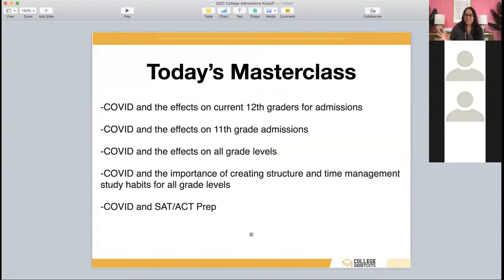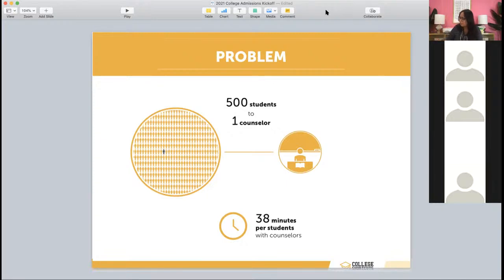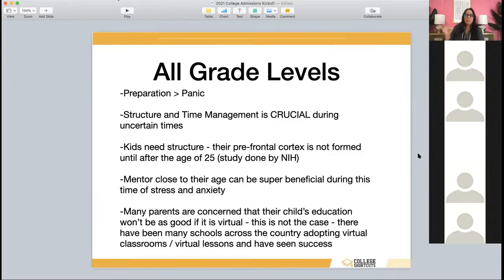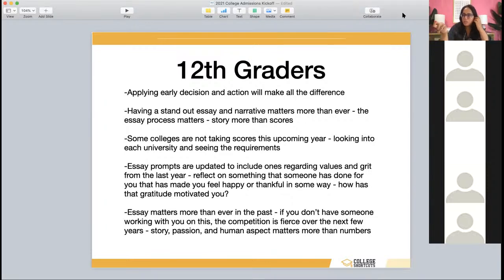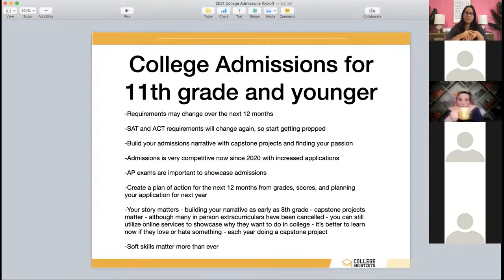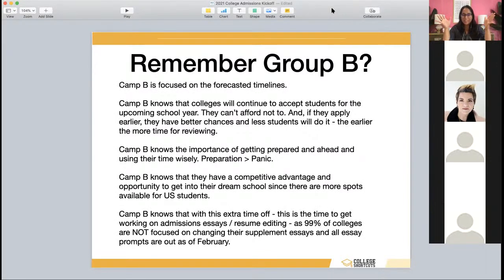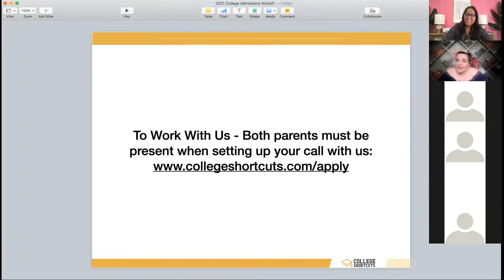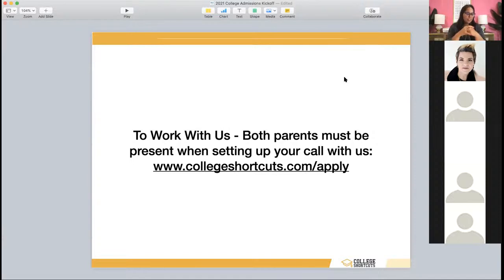How To Get The Best Admissions Chances Based On The Latest Admissions Trends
Learn the latest info that you need since applications open up August 1st!

This LIVE webinar will discuss all the latest trends up until now in admissions.